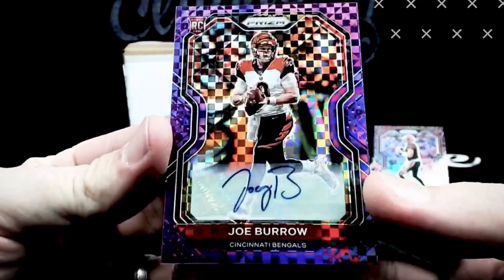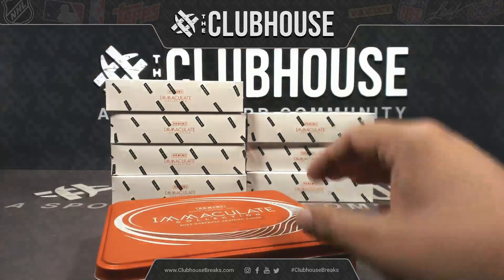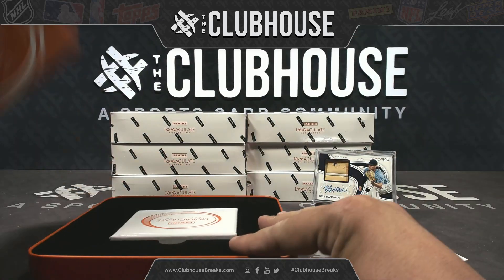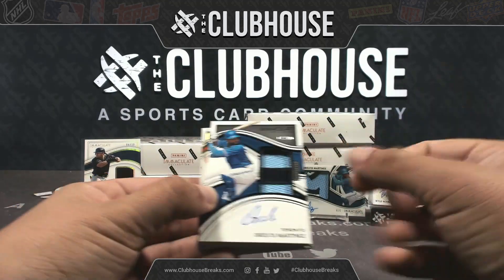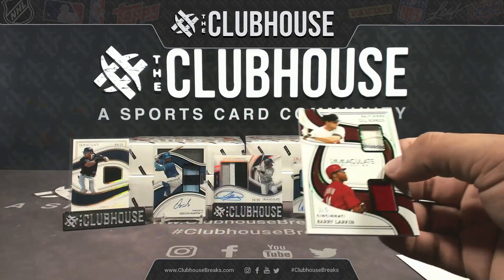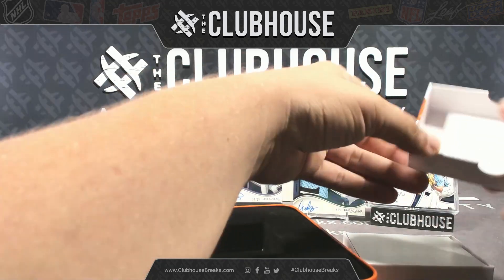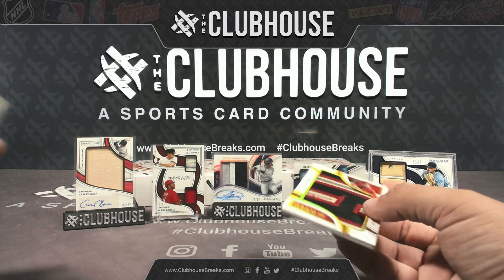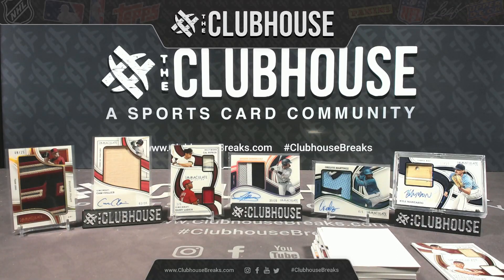2023 PANINI IMMACULATE BASEBALL CASE PICK YOUR TEAM GROUP BREAK #10575